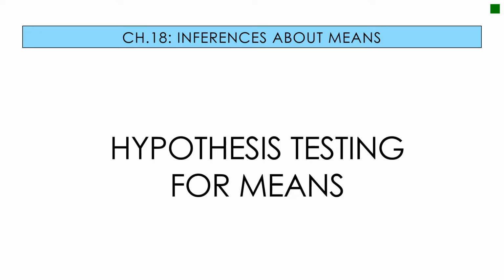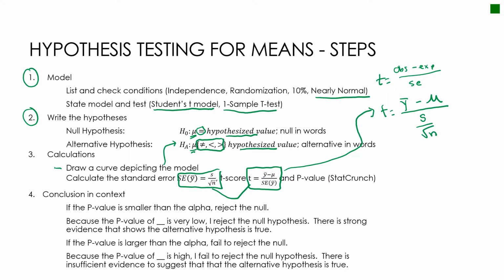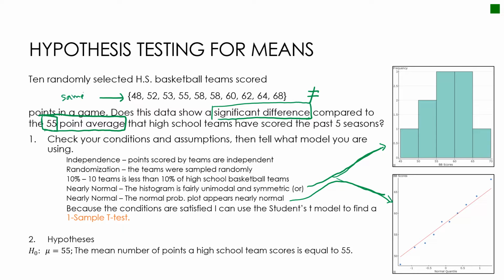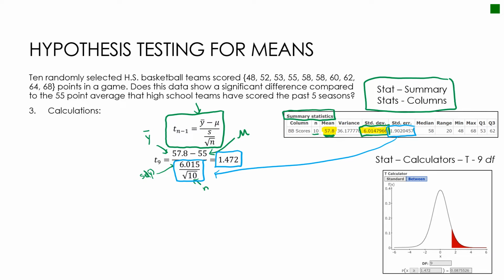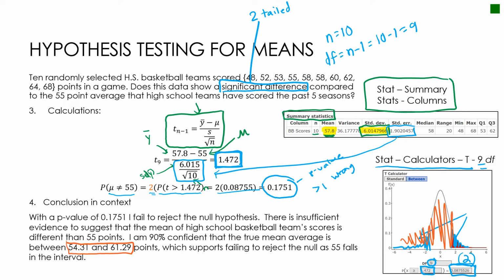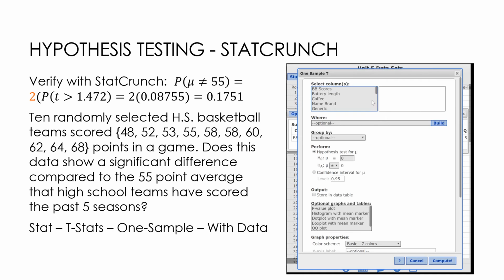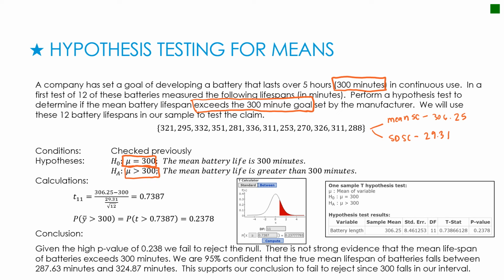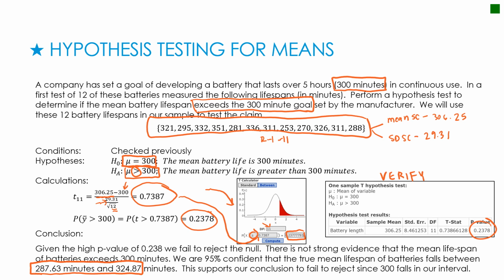Applied Stats 18.3 Hypothesis Testing for Means